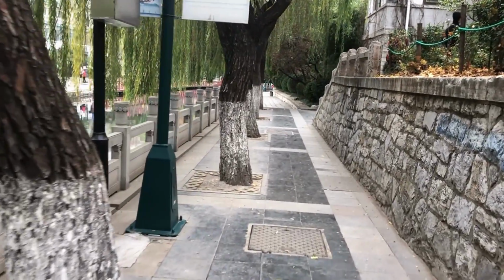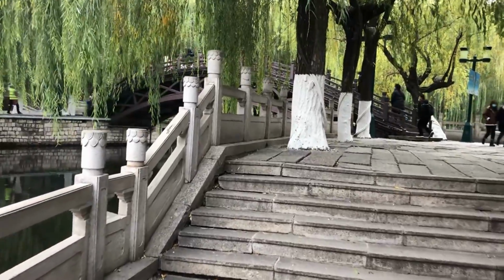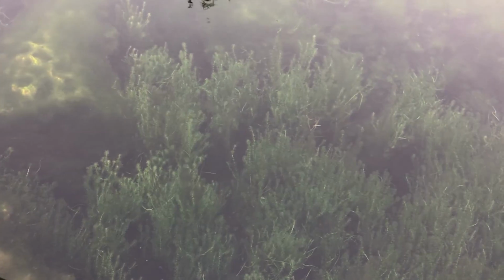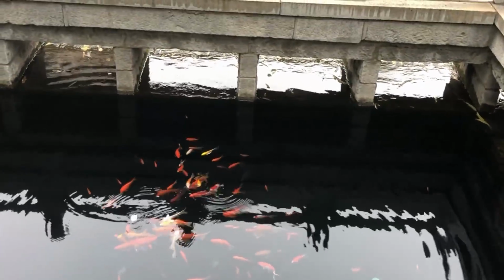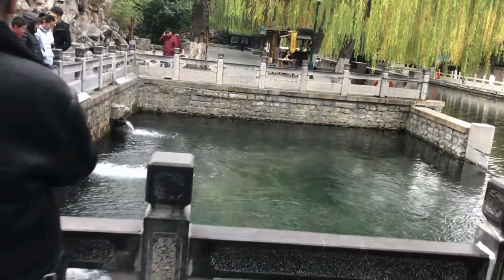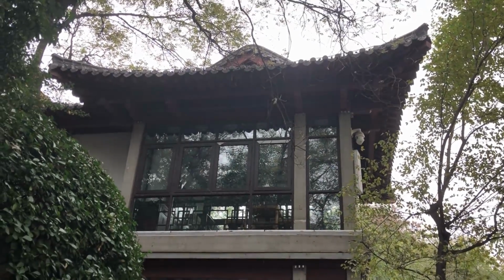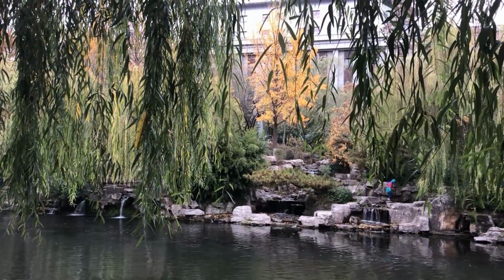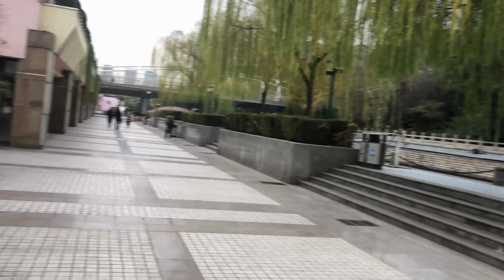Just a rather nice walk along a 2000 years old moat in China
In this video, as in all my videos, I try to show the daily life of China from the angle of a native Chinese in English. This particular video is just a walk along the ancient moat in a medium-sized (by Chinese standard) Chinese city.